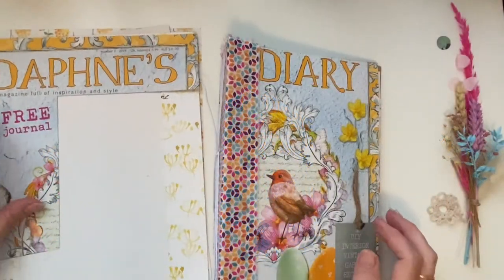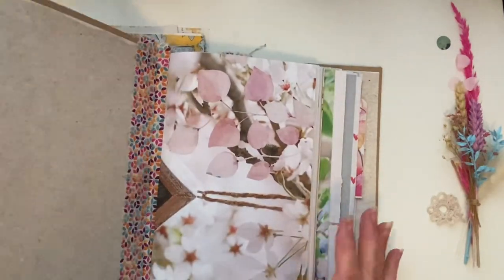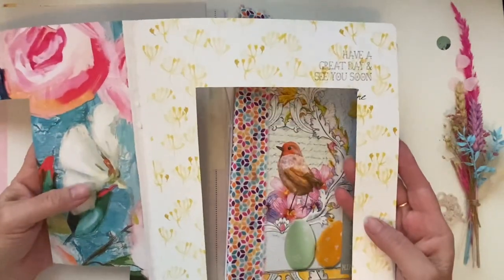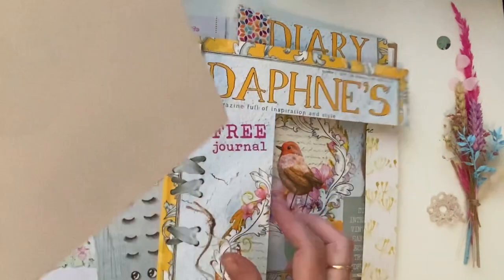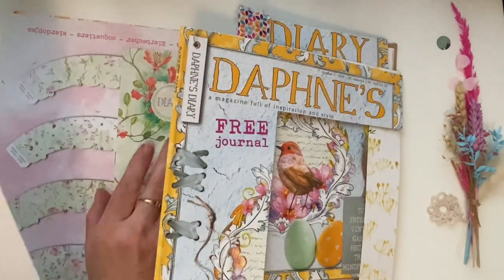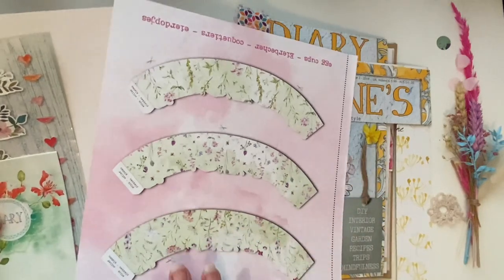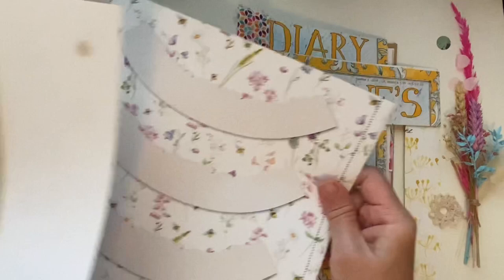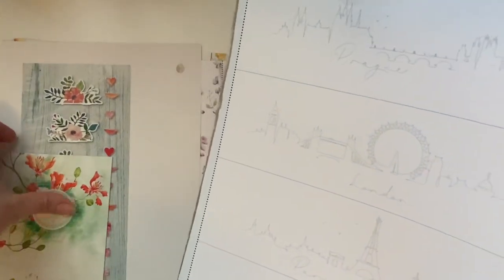Sweet Bird Diary Journal Part 4 tutorial using Daphne’s Diary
This video is the start of adding pockets, tuck spots, embellishing and filling this gorgeous Sweet Bird Diary Journal using Daphne’s Diary. Just a reminder that you can not sell anything that is made with the Daphne Diary’s. I make these creations to keep for myself or I gift to family or friends. 🌹